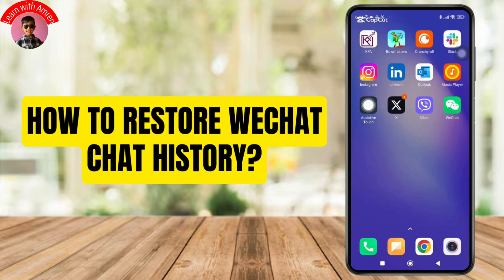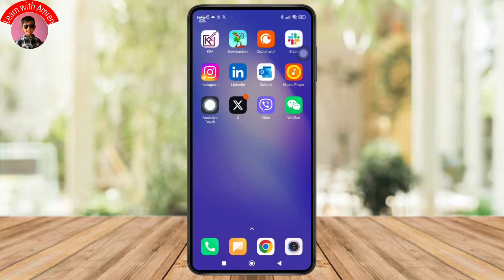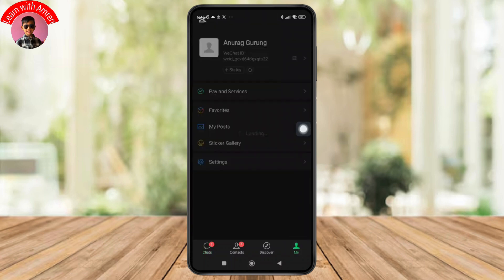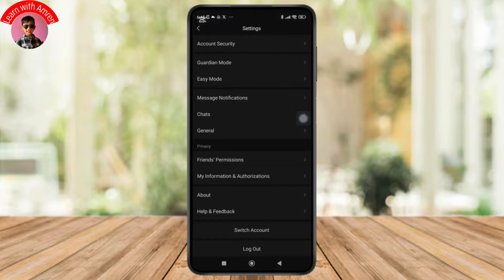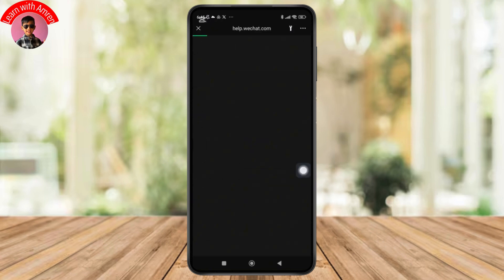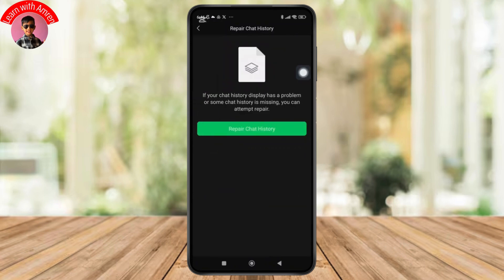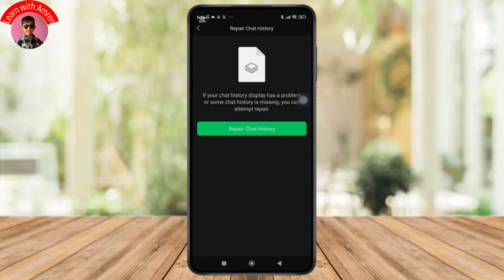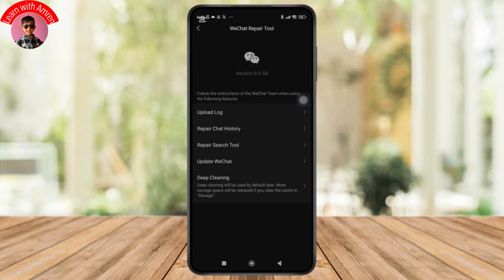How to Restore WeChat Chat History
How to Restore WeChat Chat History (2025)!

Need to recover your WeChat chat history? This video will show you how to restore your WeChat chats easily and quickly. Whether you're asking, "How can I restore my WeChat chat history?" or need help with the restoration process, this tutorial has you covered. Learn the steps to recover your important chats and messages on WeChat, and get back to your conversations without losing any data. Watch now to see how to restore WeChat chat history!

Timestamps:

00:00 How to Restore WeChat Chat History
00:10 How to Recover Deleted WeChat Chats?